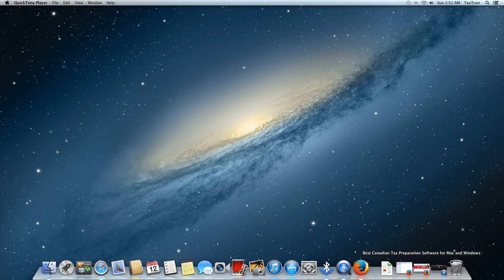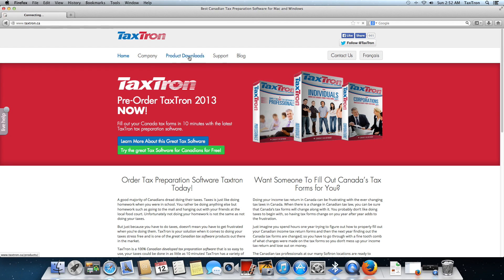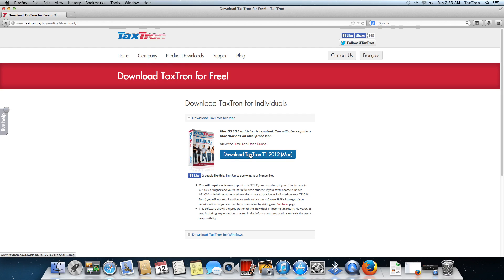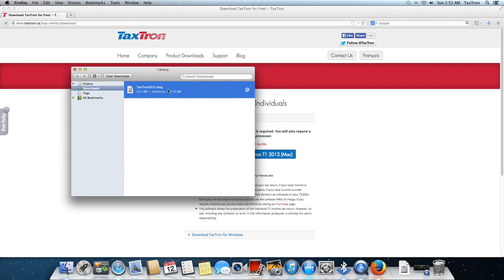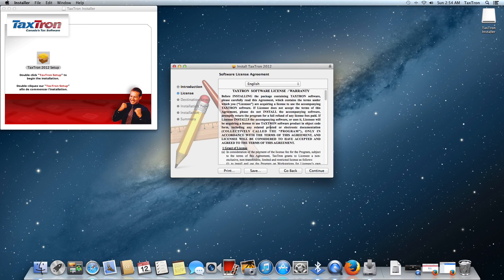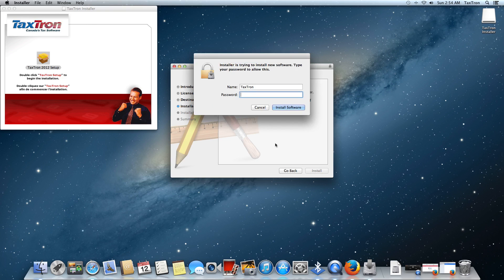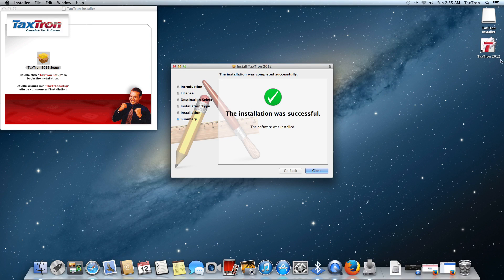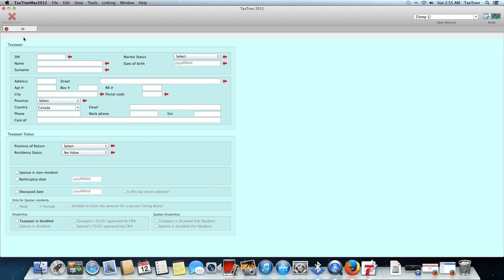Installing TaxTron T1 software on Mac - UPDATED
A quick demo showing the process of installing TaxTron T1 tax preparation software for Mac.